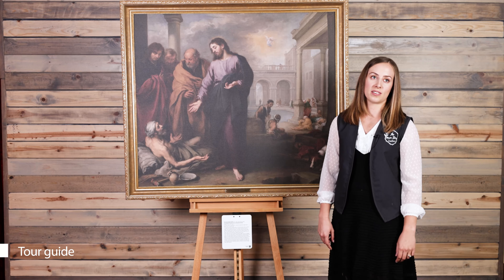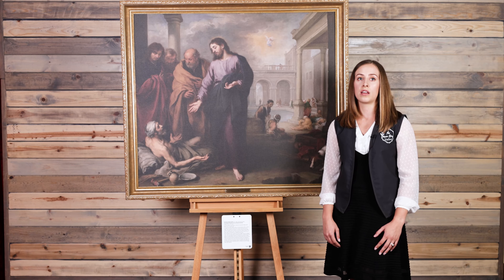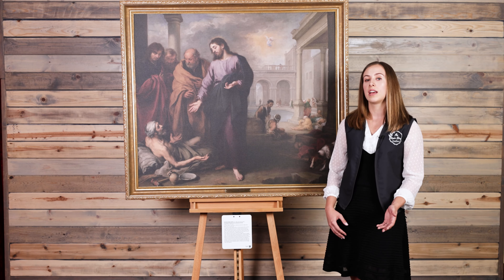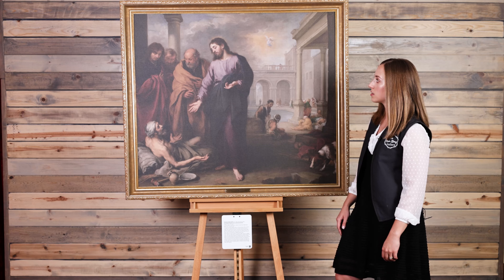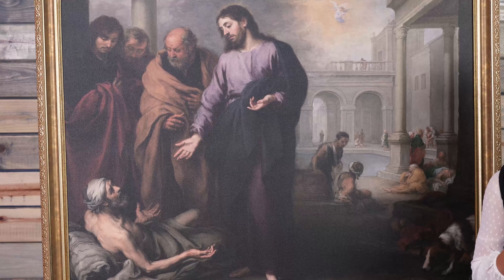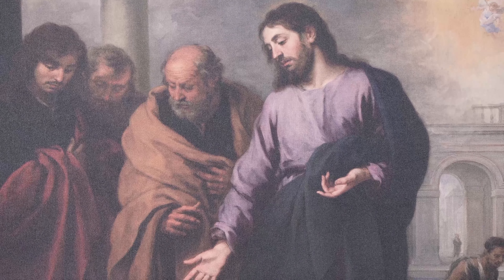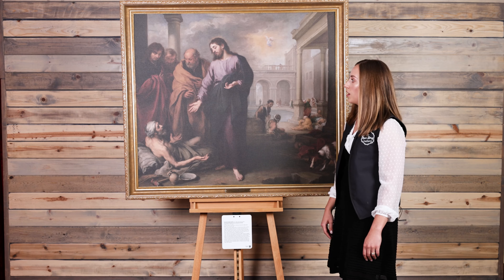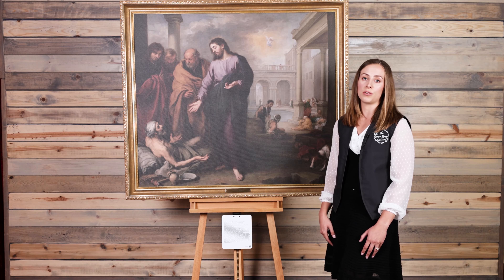Christ healing the Paralytic at the Pool of Bethesda by Bartolome Murillo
Art facts:

Artist: Bartolomé Esteban Murillo
Currently аt London, National Gallery
Original size: 93.3” x 102.7” inches
This work is linked to John 5:1-9